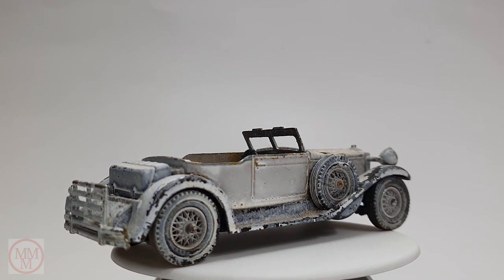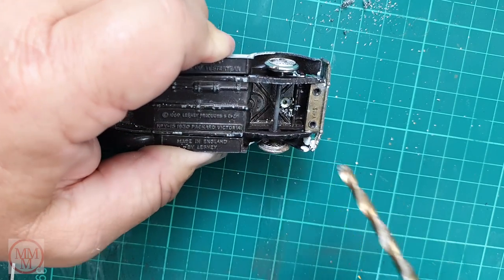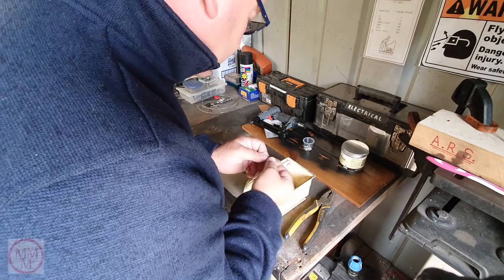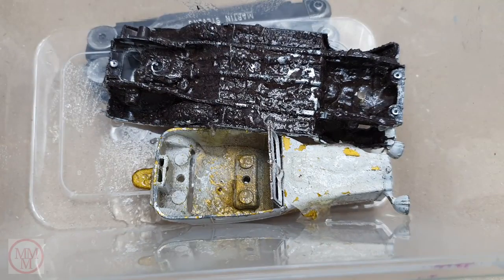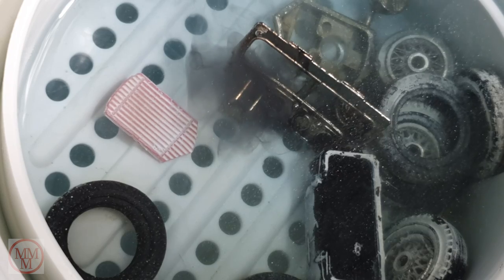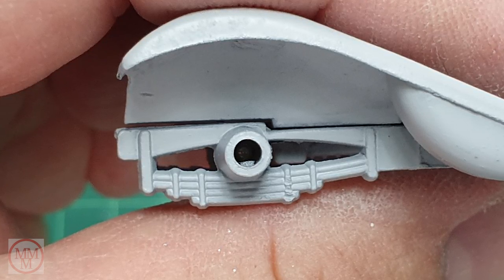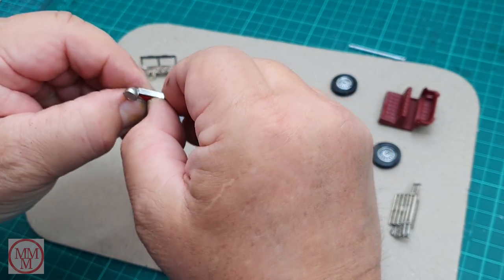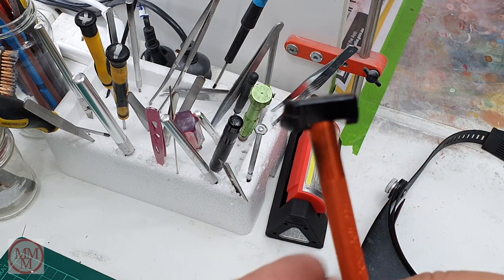MATCHBOX Restoration Y15 1930 Packard Victoria 1969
This model of yesteryear was made by Matchbox Lesney in 1969. Over it's life time it had suffered a fair amount of abuse.

A previous owner had painted it white all over and the roof and interior were missing. Luckily I had three of this model, two that I bought on Ebay and one which was donated to me. I decided that I could make two good ones from the parts left on the three models. This video shows the progress and outcome of one of the two models.

Unfortunately, the Corona virus is amongst us and I am unable to go out and buy the correct coloured paints for this makeover. I have had to use what I have in stock. This could be considered by some as a custom model, but I prefer to think that the colours that I used could actually be on a rare model out there when Matchbox also, needed to use spare paint during a time of shortage.

Misael Gauna

skeeze

Category
Music
Source videos
View attributions